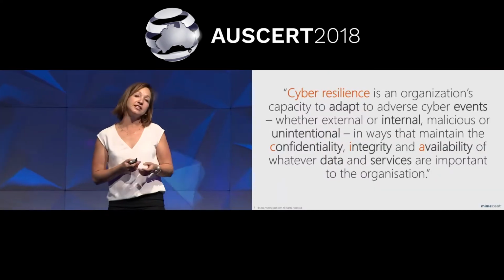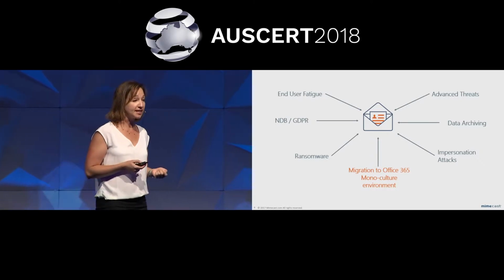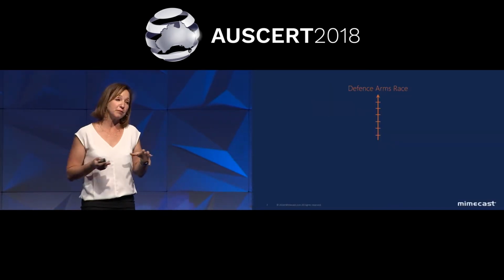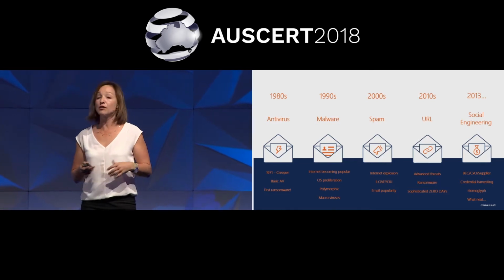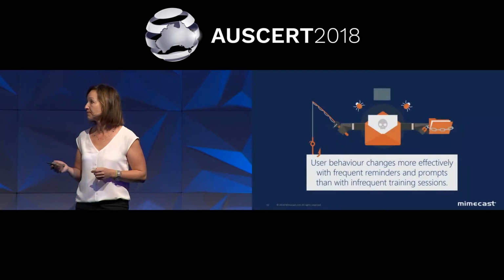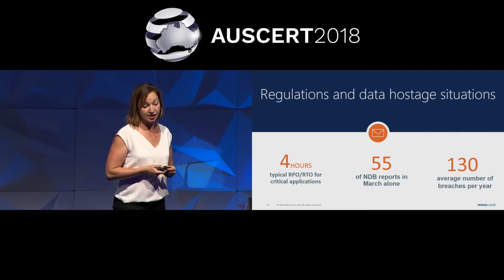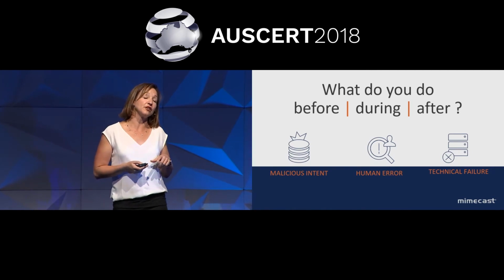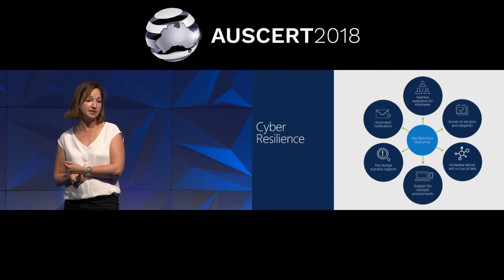AUSCERT2018 Day 2 Alison O'Hare: Why a Cyber Resilience for Email Strategy Matters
Alison O'Hare
Why a Cyber Resilience for Email Strategy Matters